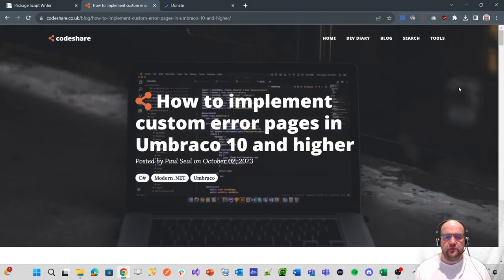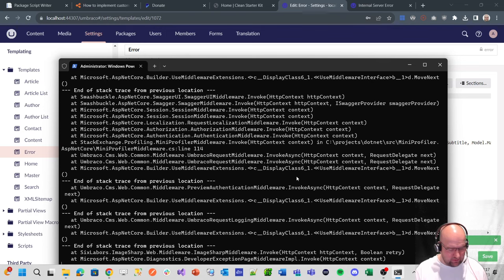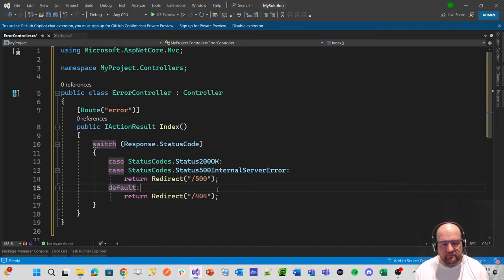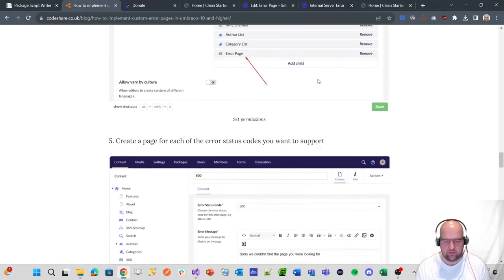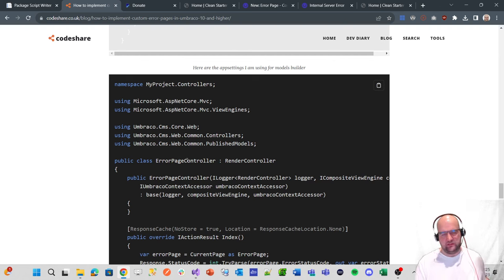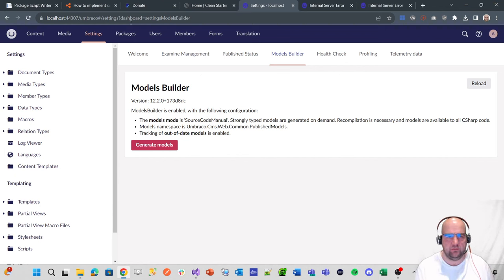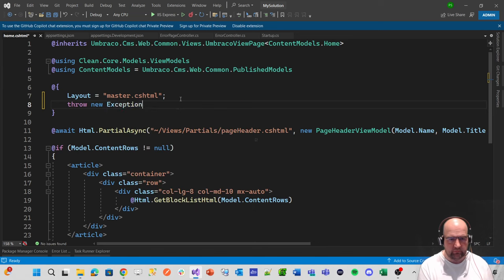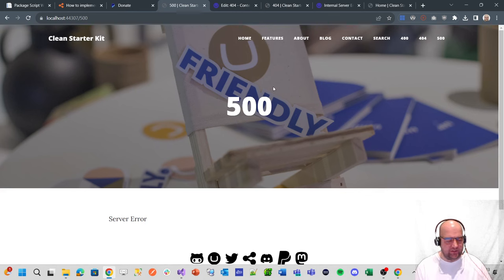How to implement custom error pages in Umbraco 10 and higher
In this video I show you how to implement custom error pages in Umbraco 10 and higher by following my blog post about it.